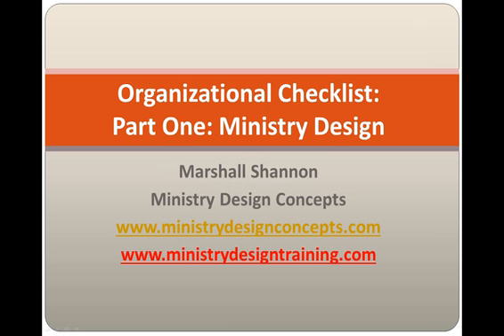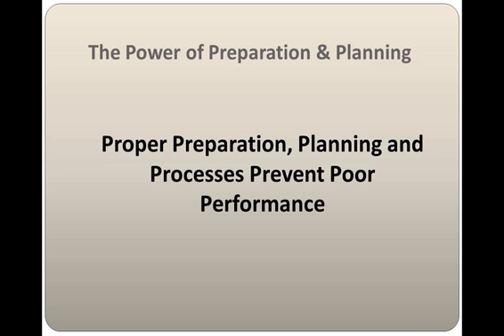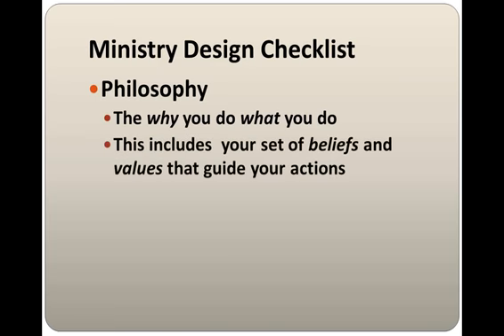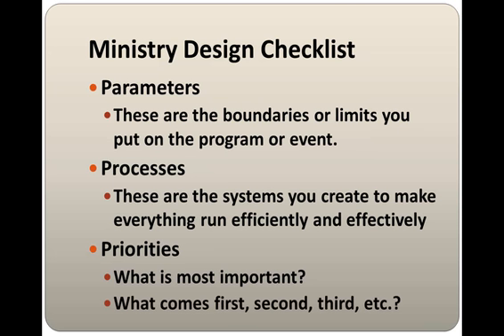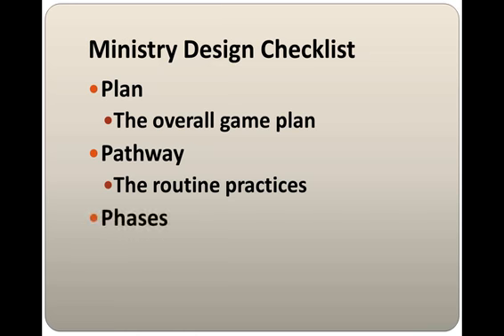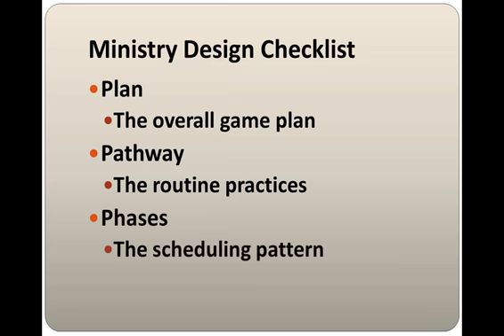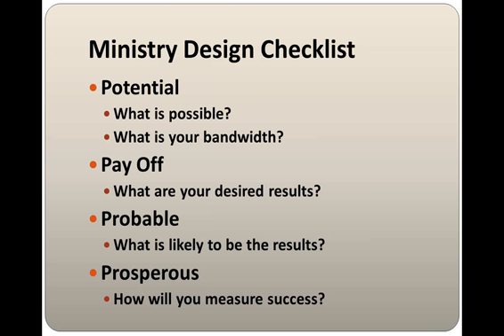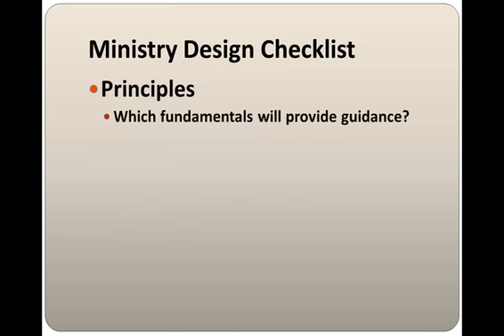Organizational Checklist: Ministry DESIGN